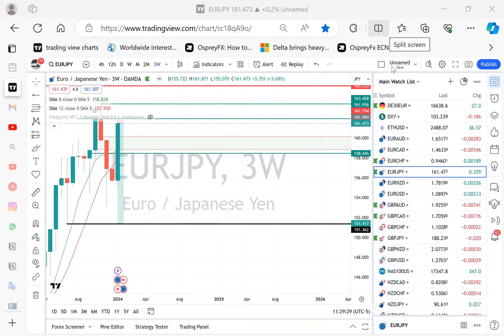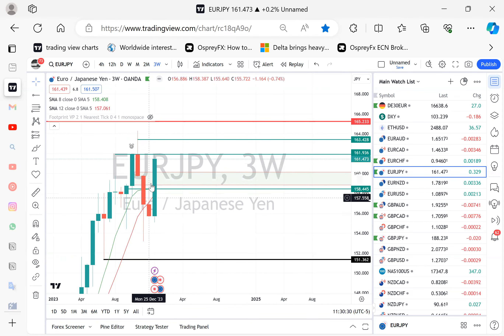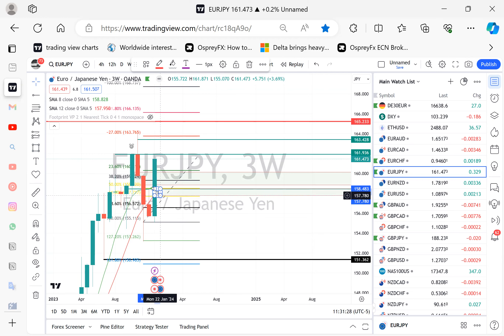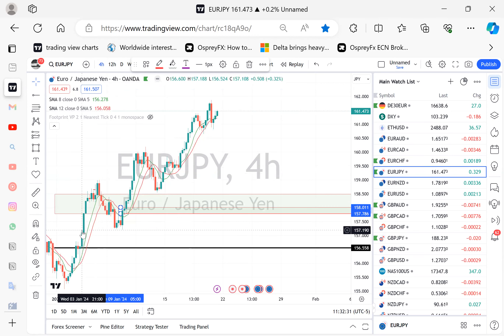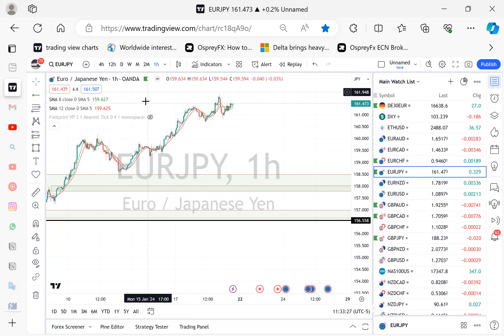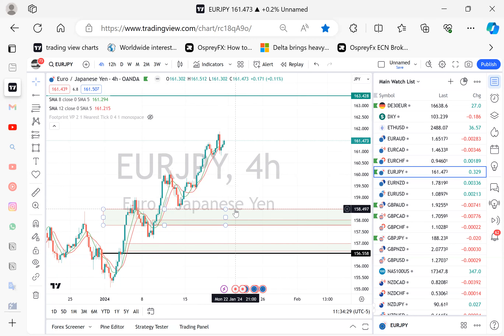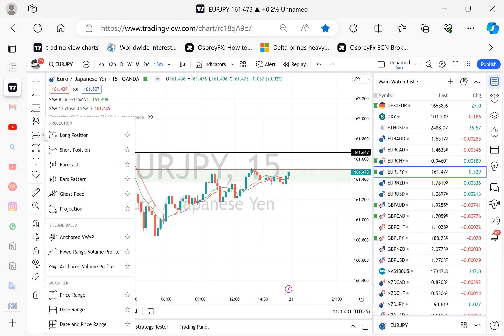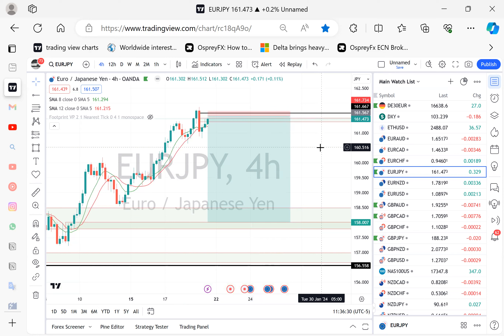How Todd Trades | IC4XCLEARLY | Forex Made Easy | SMC | 21/01/24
Good day traders!

Join me here is a 8 minute video on how I trade.